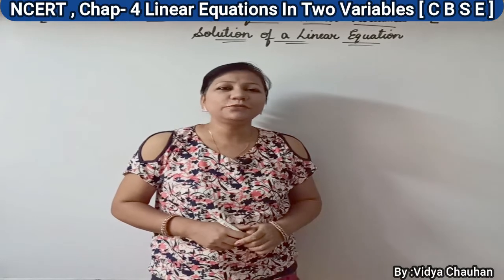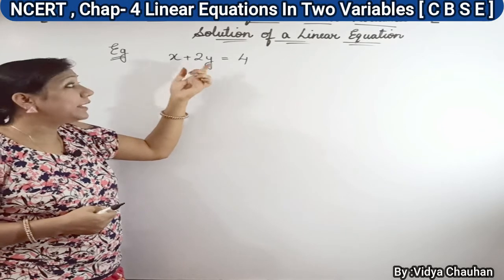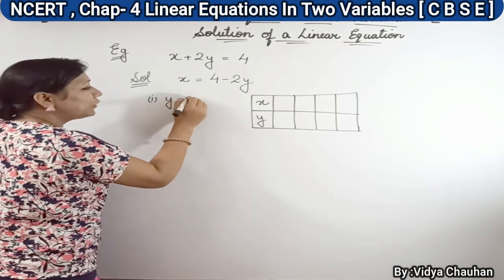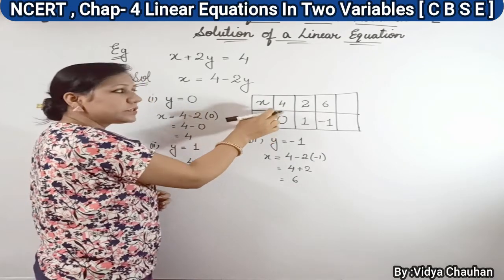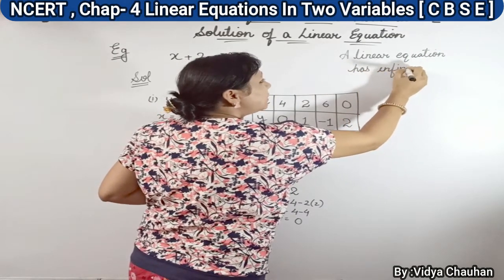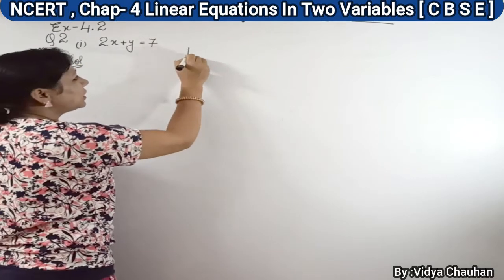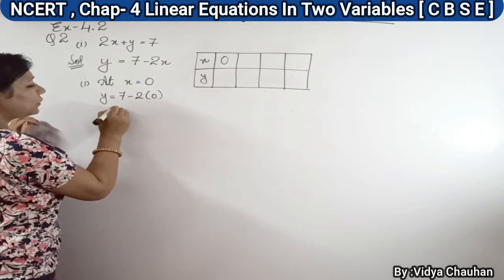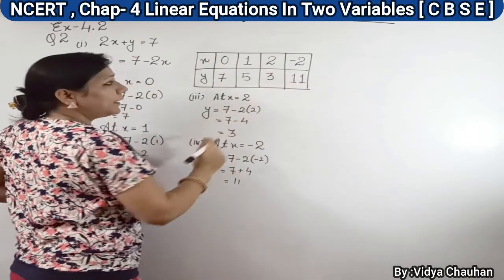Class :- 9, Linear Equation in Two Variables, Ex-4.2 [CBSE]